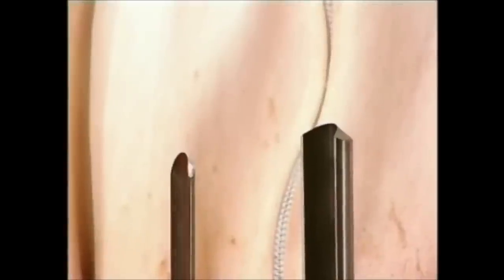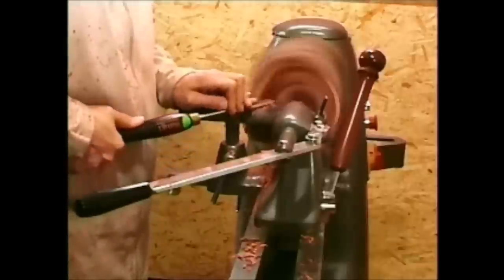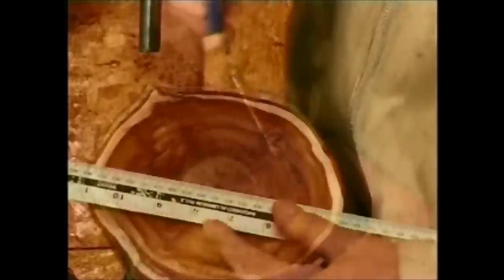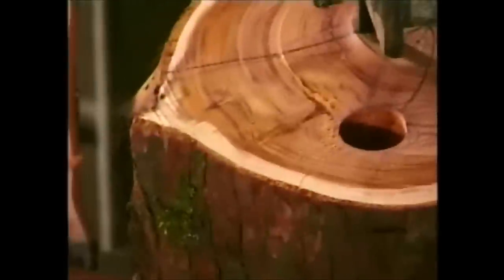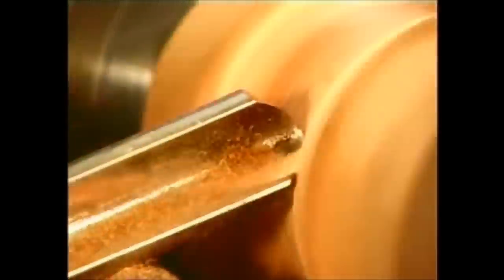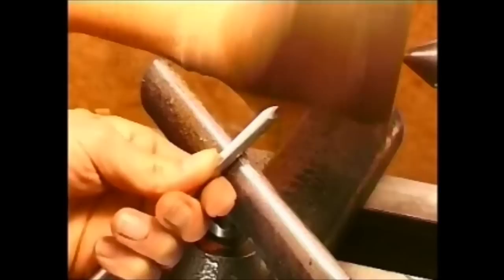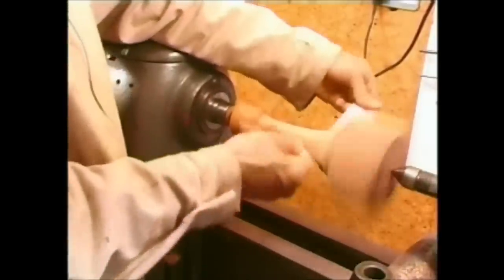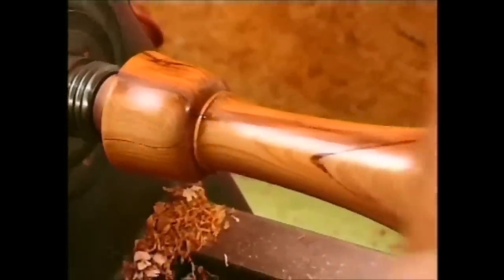Making 3 candlesticks Tutorial - Tobias Kaye HD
presently available on Ebay, (see below) This tutorial was filmed in 1999 and though saved as HD was filmed at a lower quality. The quality of the information and presentation still meets my standards, indeed I am proud of how clearly really good technique has been captured by Paul. director, cameraman and editor. One of the things it shows is how Beauty is not only in the finished piece, It can be an essential part of the process too.
This Design was one i came up with for a Candle holder exhibition at a top London Gallery in 1982. Since featuring in various wood mags and these tutorials it has become a popular design.